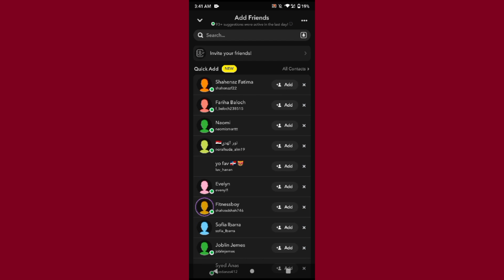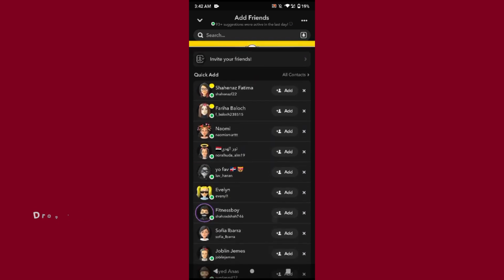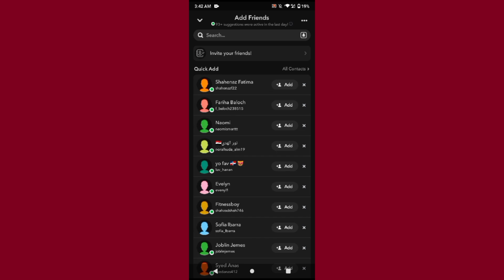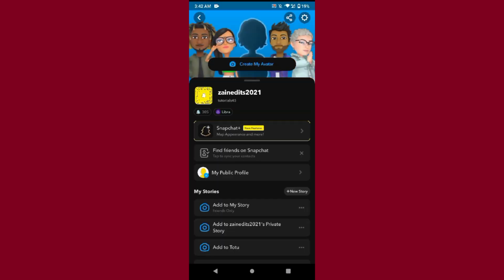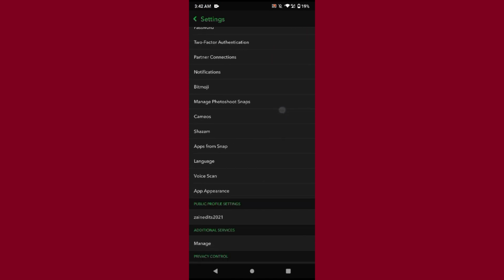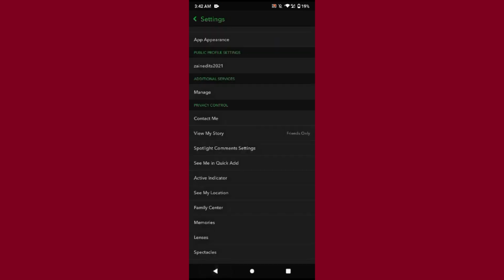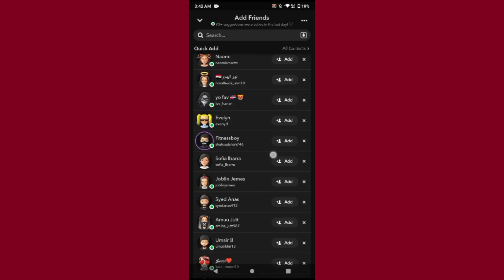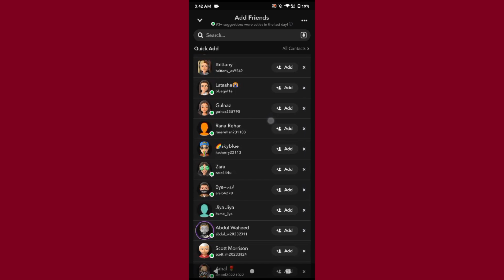How to get quick add on snapchat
In this video you will learn about How to get quick add on snapchat in easy way.